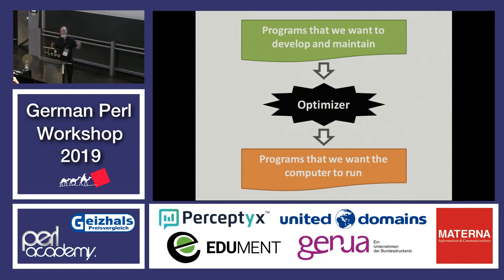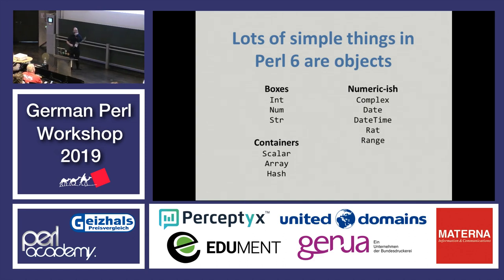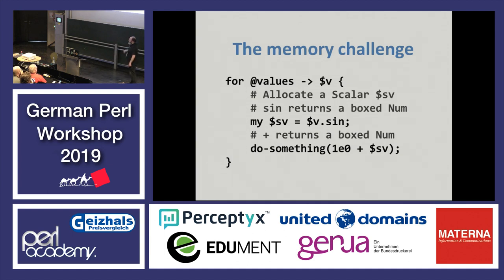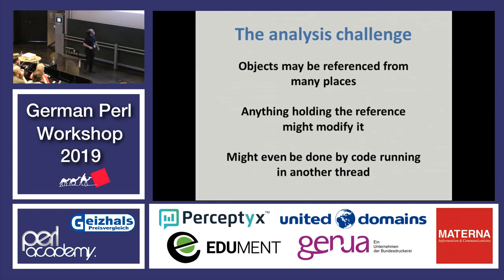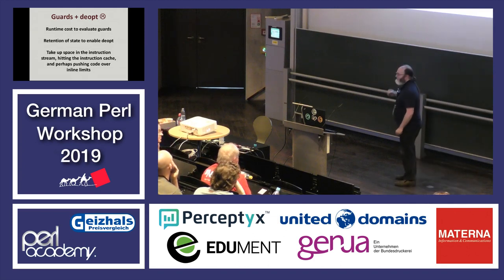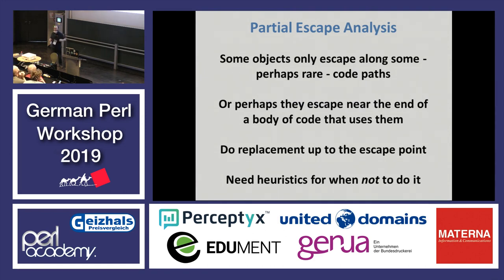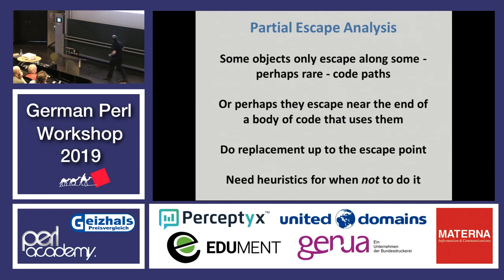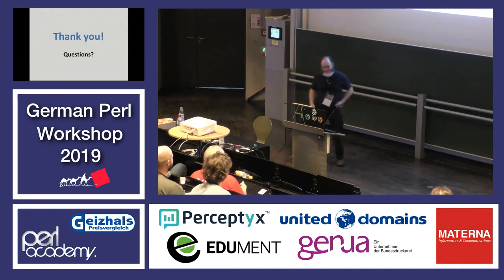Escape analysis and related optimizations for Perl 6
German Perl Workshop 2019
Jonathan Worthington